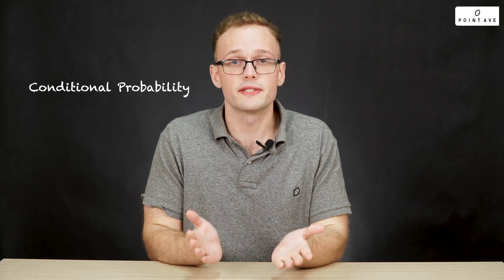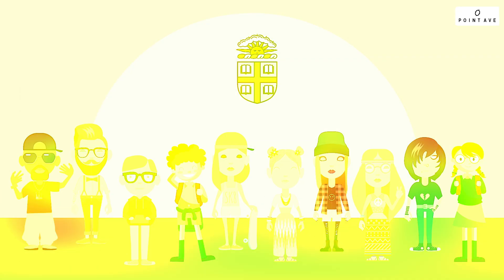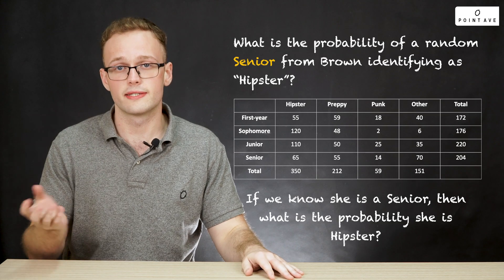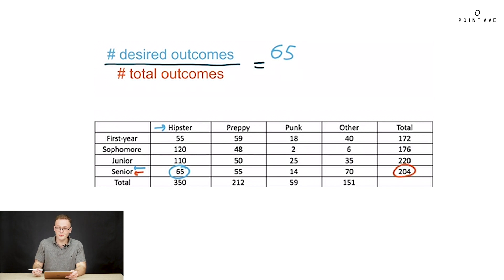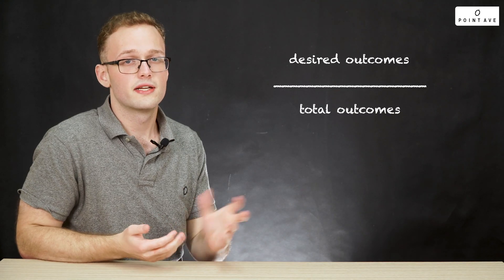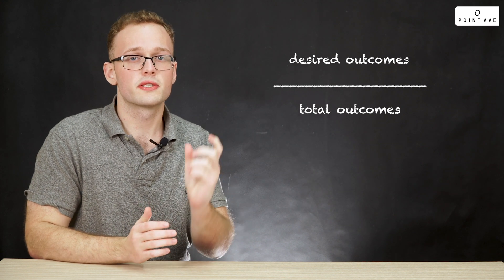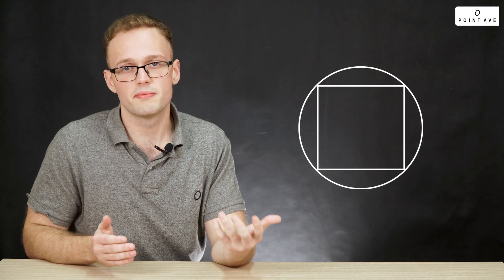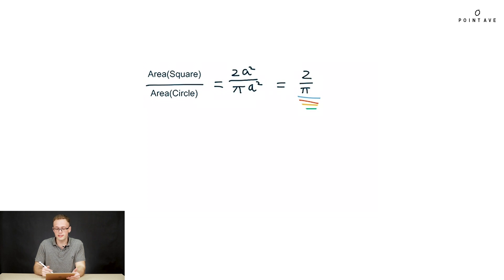SAT Math: Conditional Probability & Advanced Applications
Probability is a key idea not only for the SAT, but for much of math at large. In this video, Jake dives into the core ideas of Probability and its applications to SAT problems. Next week's video will extend on this one and focus on more advanced applications of probabilities.